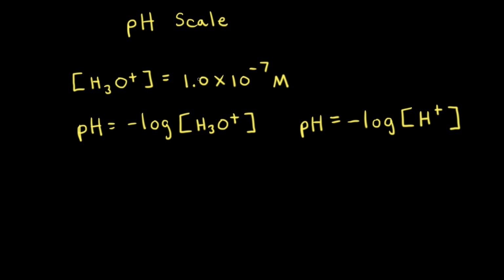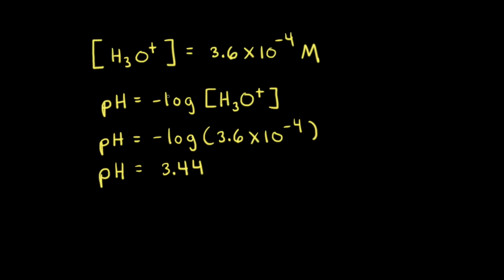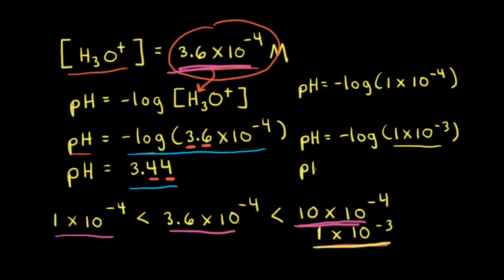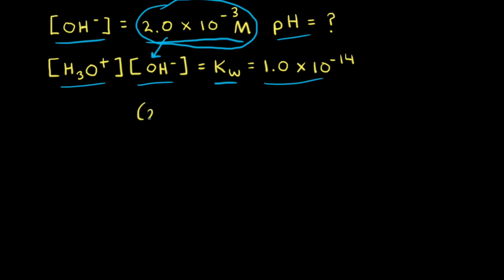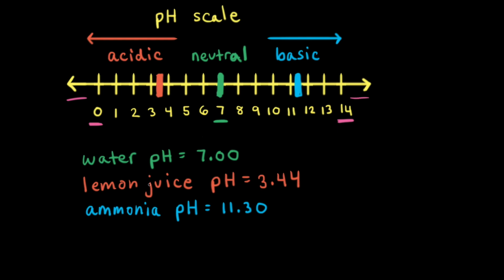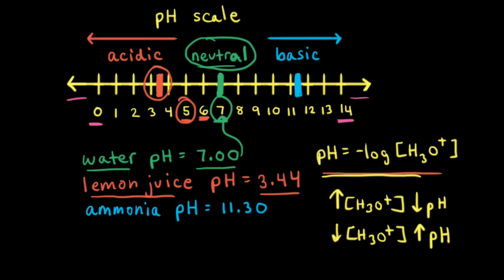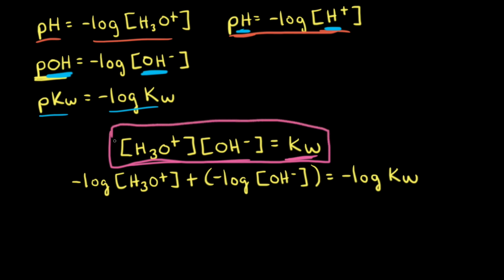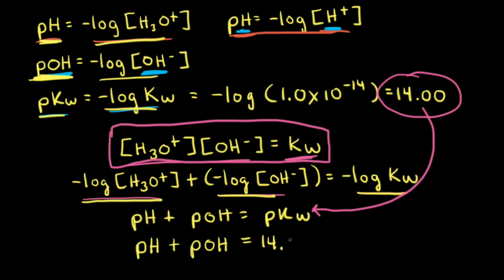Unit 8: Acids and bases. The pH scale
The pH scale is a convenient way to represent the acidity or basicity of a solution. We can calculate the pH of a solution by taking the negative logarithm of the hydronium ion concentration, or pH = -log[H₃O⁺]. At 25°C, a solution with a pH less than 7 is acidic, a solution with pH is greater than 7 is basic, and a solution with pH = 7 is neutral.